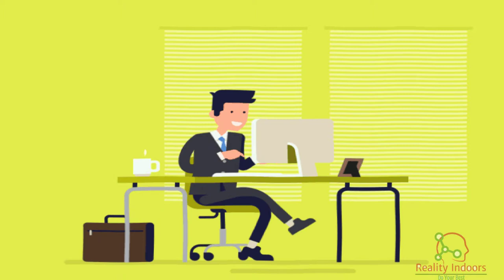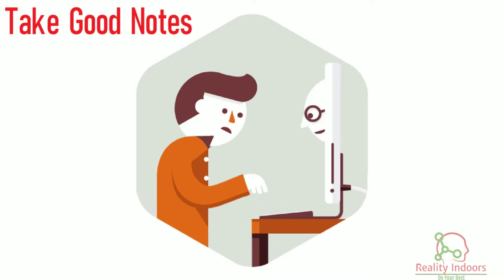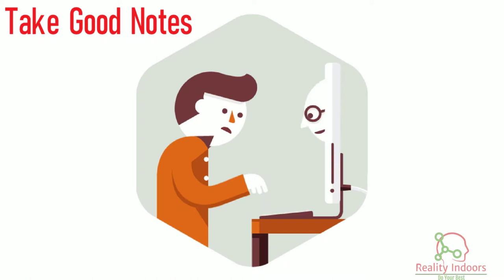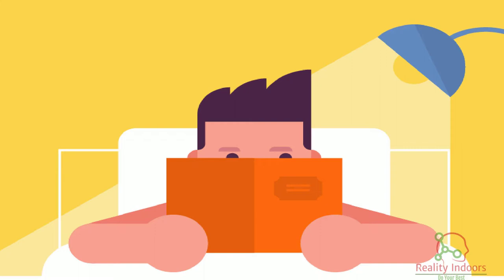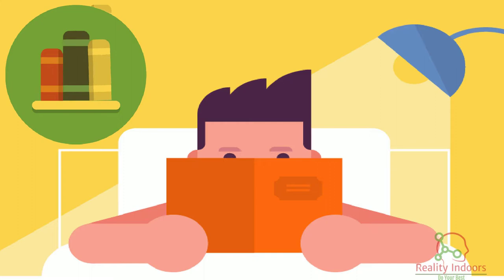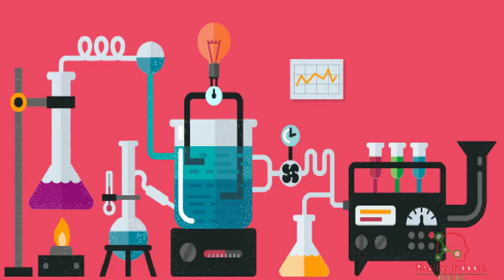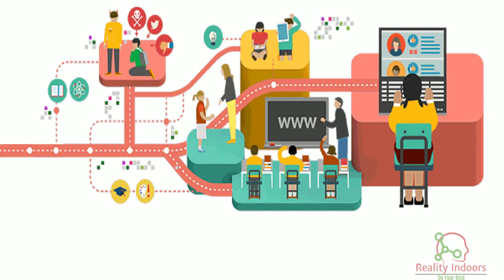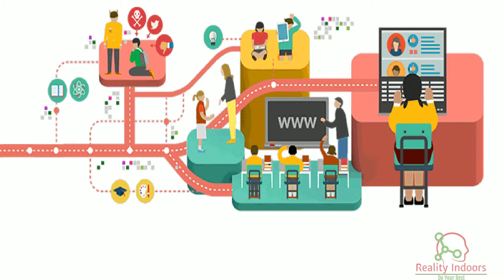Marty Lobdell - Study Less Study Smart: A 2 Minutes Summary of Marty Lobdell's Lecture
Marty Lobdell 7 Technique to Study less, Study Smart.

When you're learning new material, it can be overwhelming when you think about how much time you need to truly understand it all. This studying technique can help you stay focused and take on more information with shorter study sessions.

So, how to study less, study smart to retain more in less time? just stay here.
technique 1. Study in chunked sessions: Your ability to retain information diminishes after about 25-30 minutes, so break it up into multiple, smaller sessions. Reward yourself with fun activities during your breaks.
technique 2. Have a dedicated study area: Don't study where you do anything else. Don't study in your bed, where you play games, even if it's your computer, or in front of the TV.
technique 3. Know the difference between recognition and recollection: Recognition requires a trigger for you to remember something and you may not get that on a test. Study actively with a focus on recollection. Quiz yourself and don't just glance over-highlighted notes.
technique 4. Take good notes: Find a note-taking method that works for you and expand on them after your class lecture to increase retention and understanding.
technique 5. Be ready to teach what you've learned: If you can teach it to someone else, you have a solid grasp of the material.
technique 6. Read textbooks effectively: Use the question, read, recite, review to actively retain information. Just reading it is not enough.
Lastly, technique 7. divides everything you learn into two categories: facts and concepts. Facts are things that can fall out of your brain and you may need to come up with a mnemonic device in order to study them. Concepts are the glue that holds the entire big picture together, making them the most important part to study. Concepts are why you're studying something, to begin with, and, once you learn them, they stick with you.

So if we summarise this video to study less, study smart.
 (00:00) Intro
 (00:18) 1. Study in chunked sessions.
 (00:32) 2. Have a dedicated study area.
 (00:44) 3. Know the difference between recognition and recollection.
 (00:59) 4. Take good notes.
 (01:08) 5. Be ready to teach what you've learned.
 (01:15) 6. Read textbooks effectively.
 (01:26) 7.  divide everything you learn into two categories, facts and concepts.
 (01:50) Summary

if you know, more methods to study less, study smart, let me know in the comment section and don't forget to subscribe to my channel and hit the bell icon to stay with us.